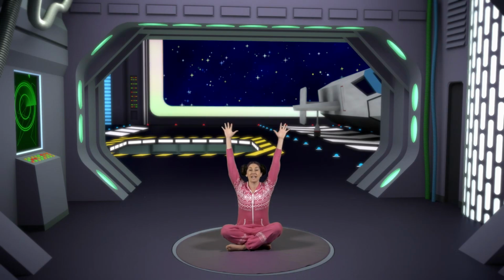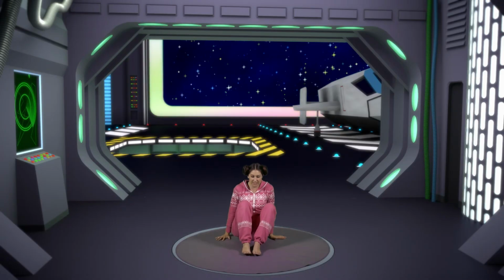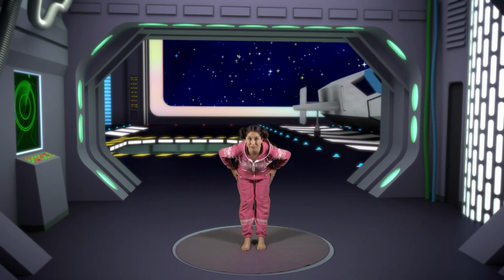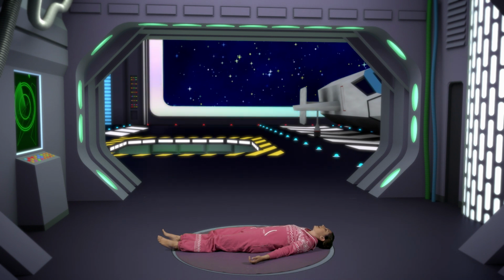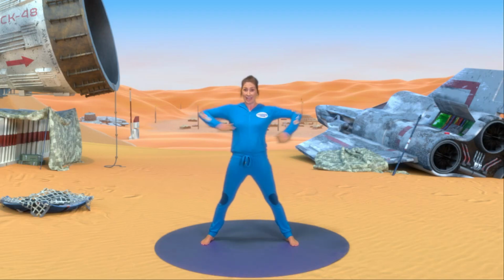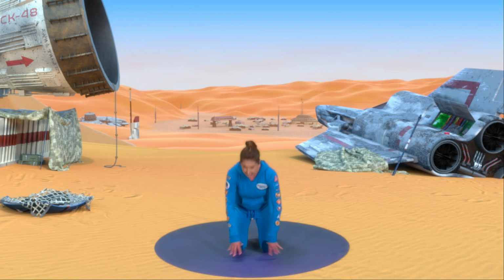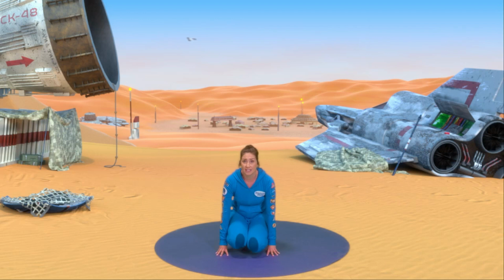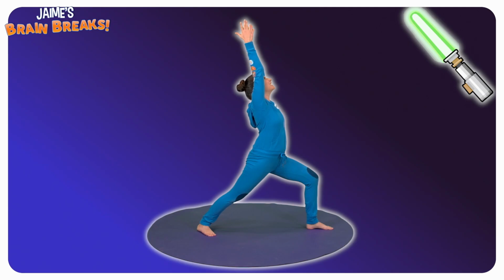Star Wars Yoga and Mindfulness for Kids 🌟🤖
A trio of Star Wars themed yoga and mindfulness videos for kids in this 52 minute compilation!
If you love Star Wars, would like to stretch and sharpen your Jedi skills - this is the video for YOU!

0:00 Star Wars Episode 4 A New Hope | A Cosmic Kids Yoga Adventure - We take the original Star Wars movie and yogify it to make it more fun than ever! A winner for all ages!

24:14 Star Wars Episode 7 The Force Awakens | A Cosmic Kids Yoga Adventure - We zoom ahead to episode 7 to meet the new Jedi on the block - Rey!

48:15 Jedi Strength and Focus | Jaime's Brain Breaks - Let's refresh our minds now with some Jedi exercises and practice. Perfect if you want to sharpen up your focus and concentration skills.